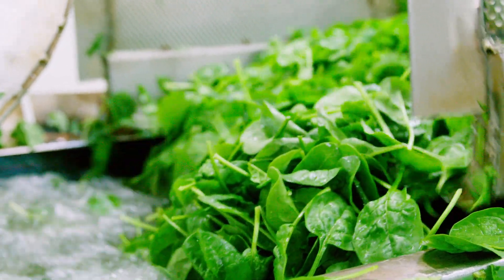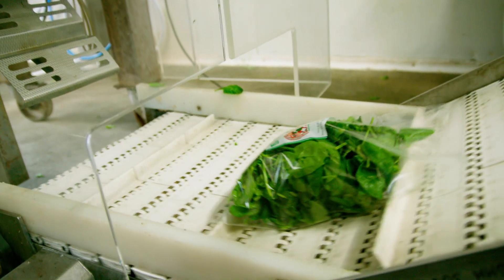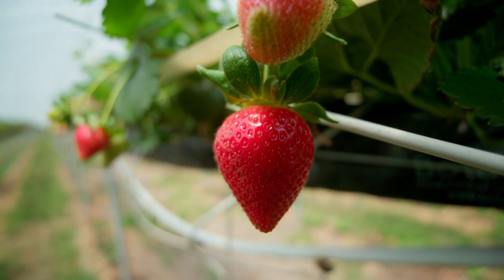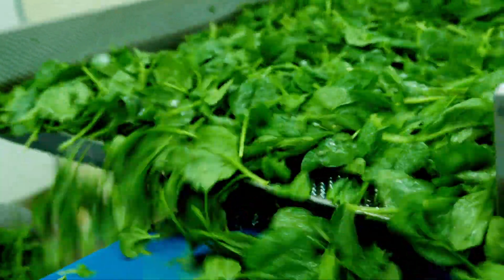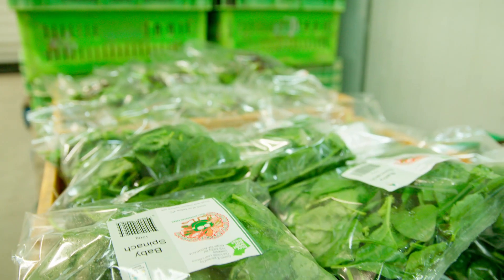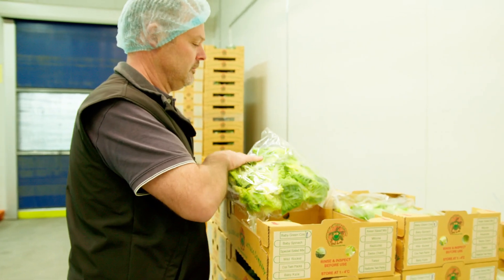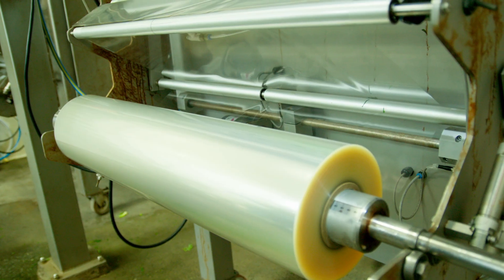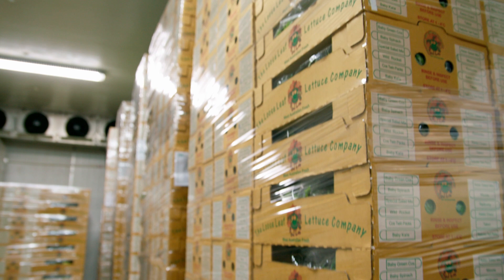Plastic and Packaging | Department of Primary Industries and Regional Development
Plastics and packaging in the supply chain: unpacking the past, present, and future of packaging in horticulture
Consumer consideration of packaging and plastic has shifted over the last decade, with environmental concerns and wastage being high on the public policy agenda.

From an industry perspective, packaging forms a critical part of ensuring fresh produce sells in retail stores, providing:
• protection from bruising and damage
• increased shelf live and prevention of dehydration
• a defence for food security concerns
• a place to communicate what the product is, and
• a place to differentiate the product with marketing messages, such as ‘organic’, ‘Buy West Eat Best’ etc.
Packaging can also aid in retail ranging and tiering strategies, allowing for premium prices to be charged in high-end ranges. The environmental credentials of different types of packaging, such as plastic, paper or pulp, as well as plant-derived 'plastics' can be incredibly complex to understand and difficult to communicate to the consumer, particularly across large global supply chains.
In this video, growers Lee-Anne Yewers of Berry Sweet and Peter and Maureen Dobra of Loose Leaf Lettuce Company, discuss how they utilise single use plastics in the packaging and distribution of food.